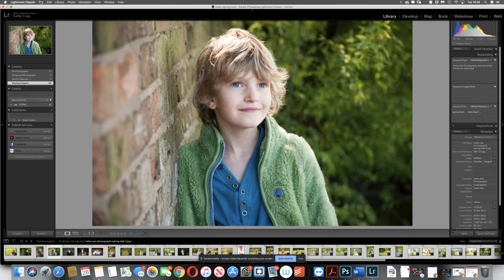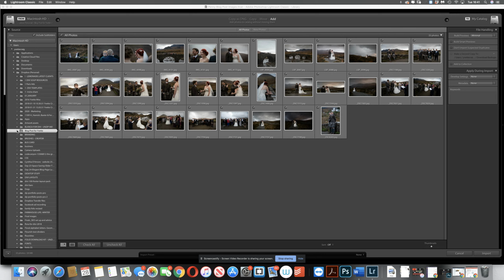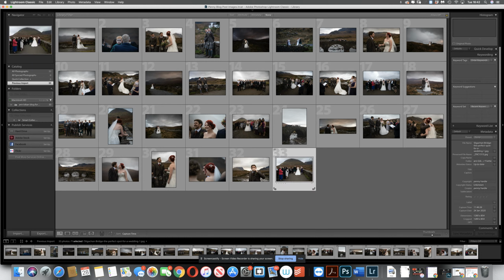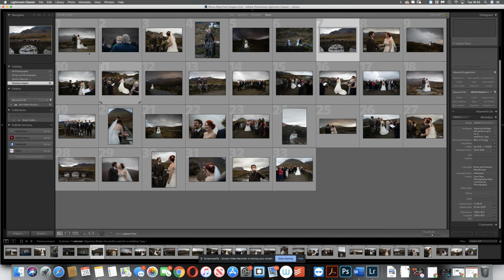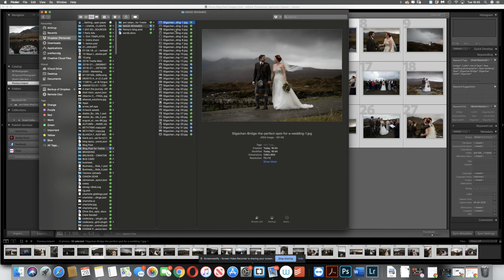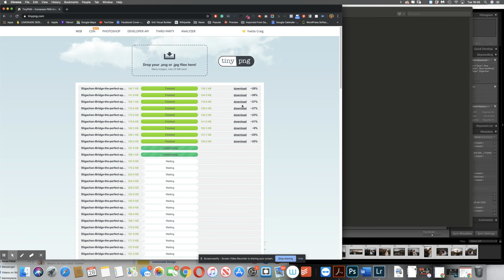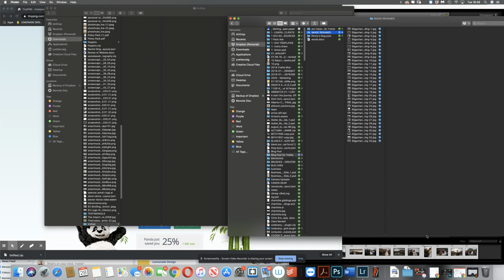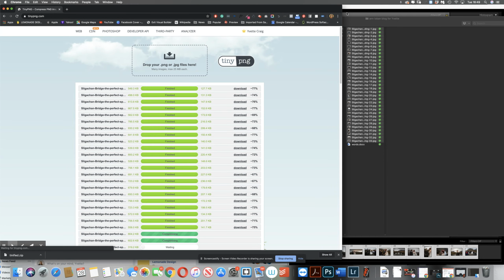HOW TO PREPARE YOUR IMAGES FOR YOUR WEBSITE OR BLOG POST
One of the most important elements of having a website that loads fast is having images that are correctly sized and compressed, in this video, I walk you through how to use Lightroom to resize, export and finally compress your images.